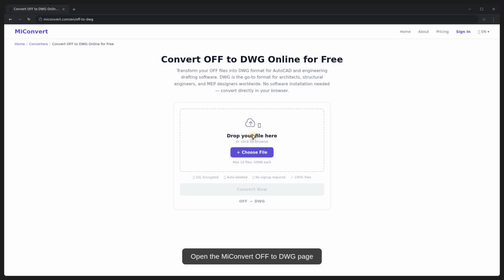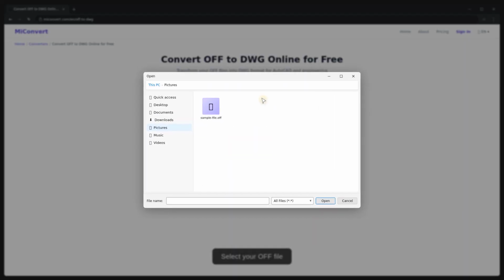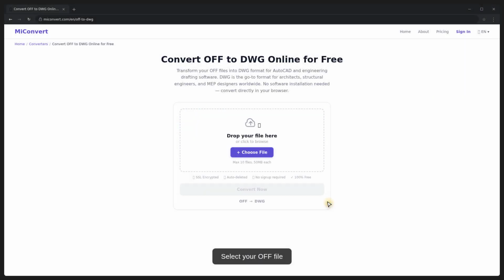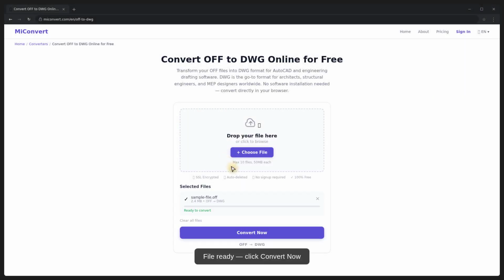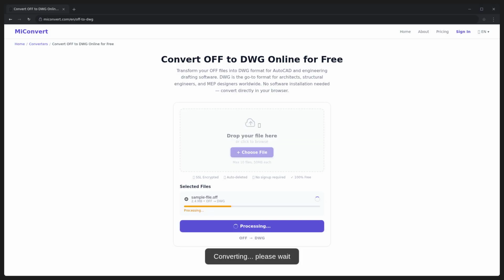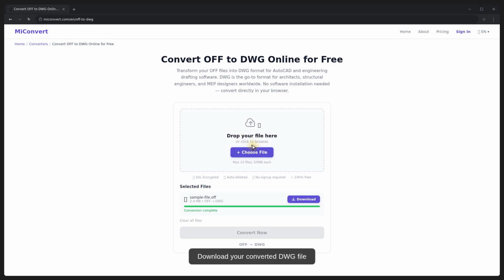Convert OFF File Extension to DWG (No Software Needed)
An A-Z video guide on how to use MiConvert to change OFF format to DWG. This is the safest method to convert data without needing to download any applications to your device.

⏳ Video Timestamps:
0:00 - Why use MiConvert?
0:06 - How to find the OFF to DWG converter
0:14 - Going to the MiConvert homepage
0:20 - Step 1: Upload the OFF file
0:28 - Step 2: Choose convert
0:35 - Wait for the system to execute
0:41 - Step 3: Save the finished DWG file
0:48 - Outro